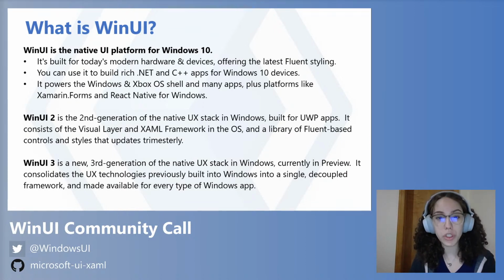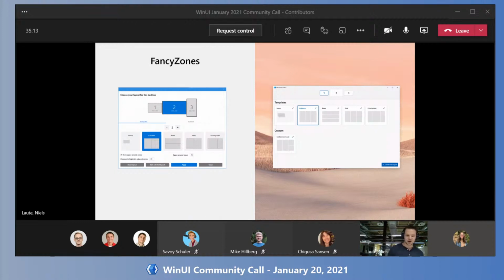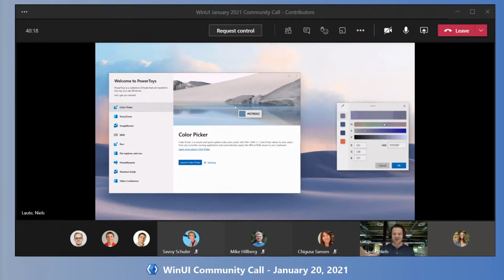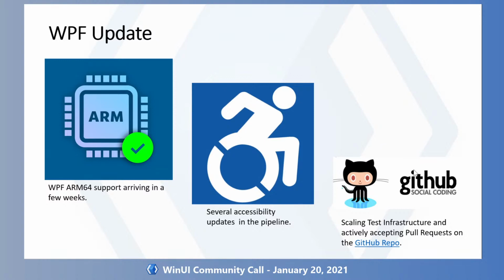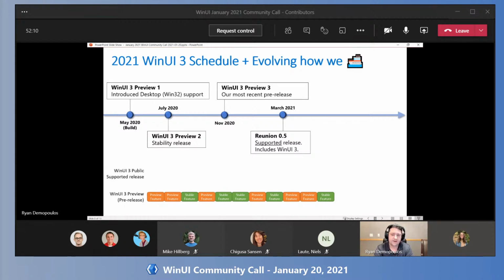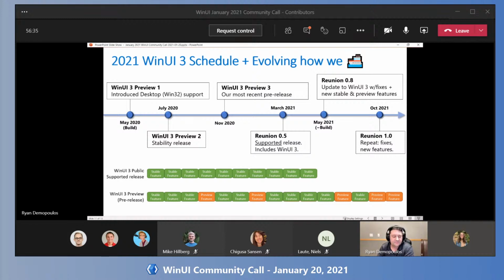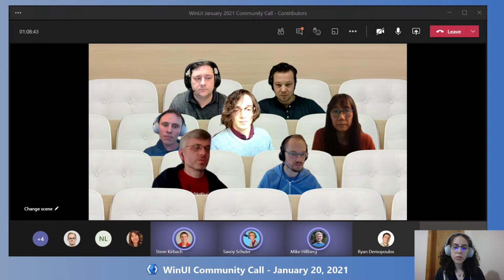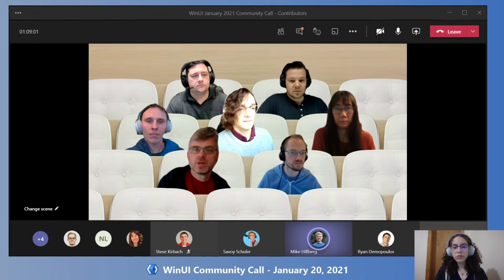WinUI Community Call (January 20, 2021)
Content starts at 04:12

-Agenda-
Community Spotlight - Niels Laute and Fluent Design: 7:03
WPF Update: 21:09
WinUI 3 Roadmap Update: 24:09
Q&A: 34:31